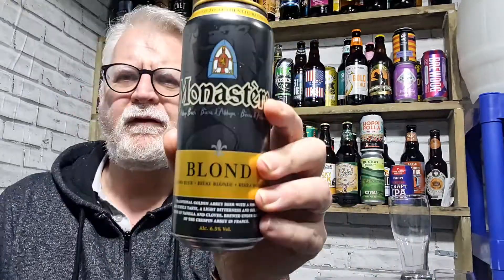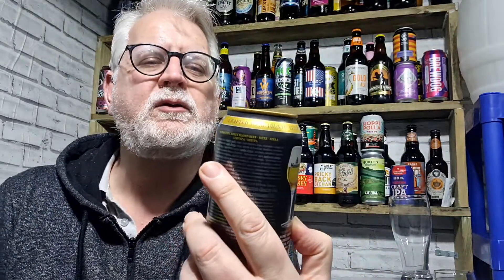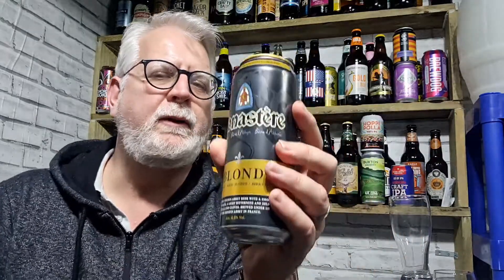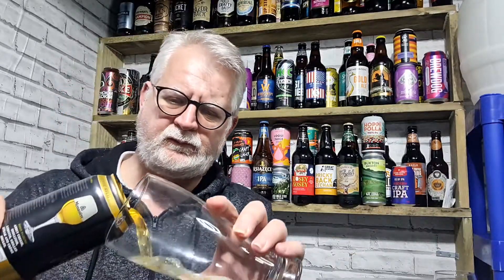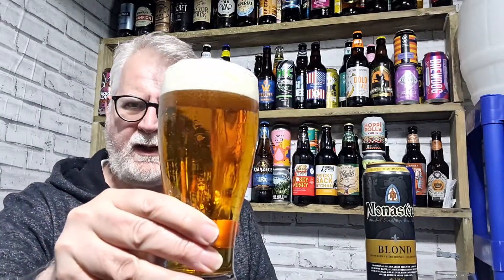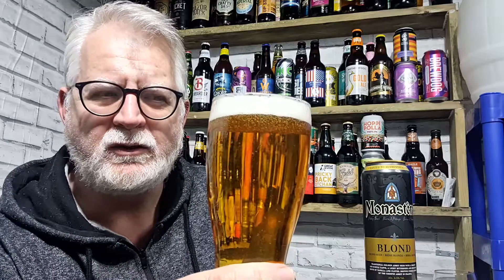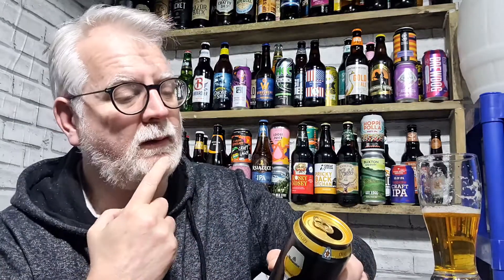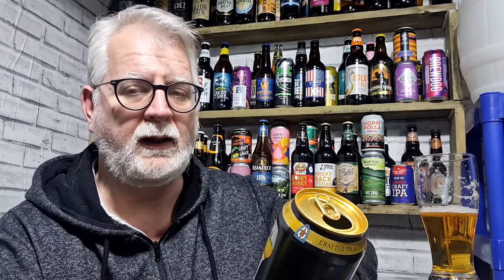Monastere Blonde Beer Review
6.5% ABV Belgian Blonde from United Dutch Breweries.